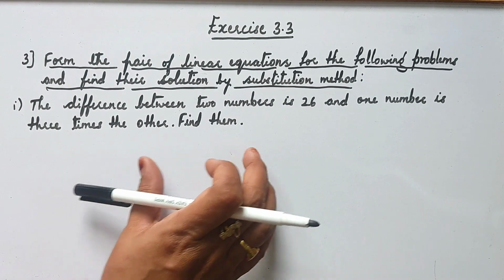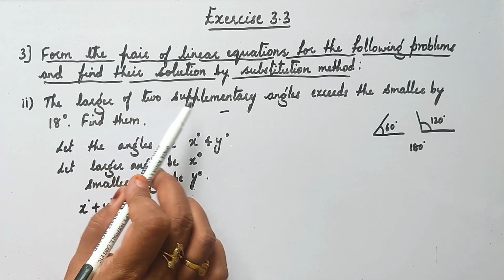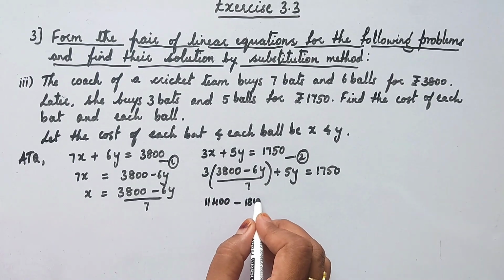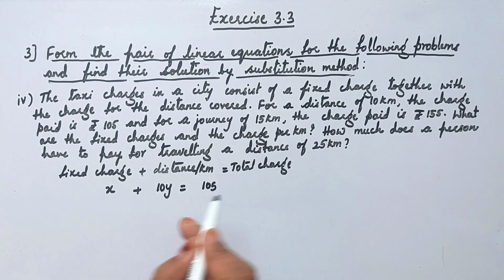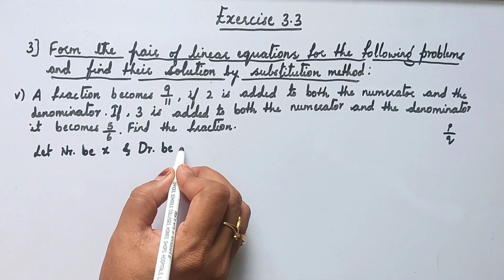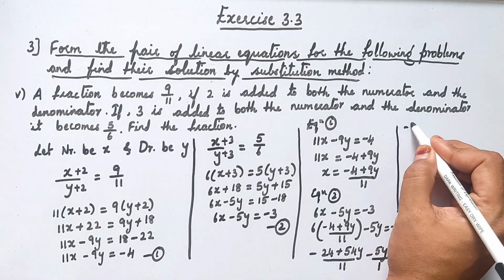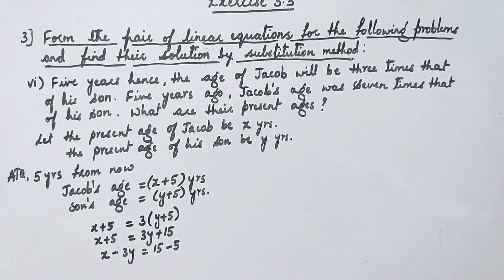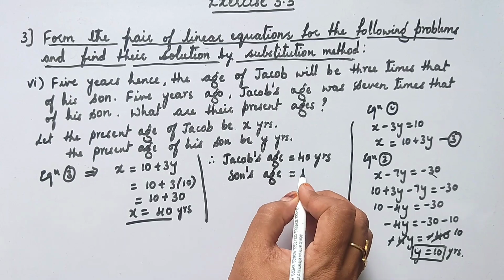Pair of Linear Equations in Two Variables - Class 10 NCERT Syllabus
Exercise 3.3 Question - 3 solved completely